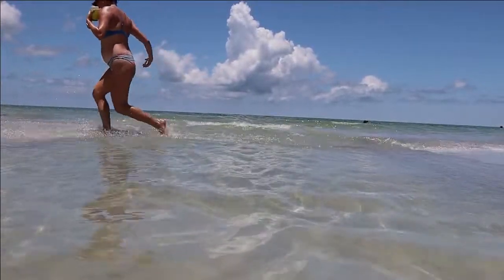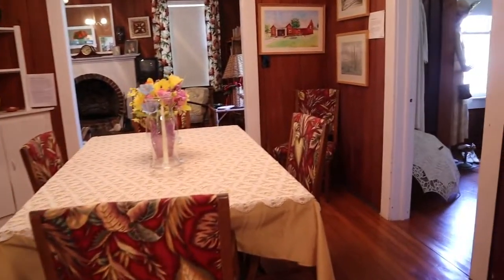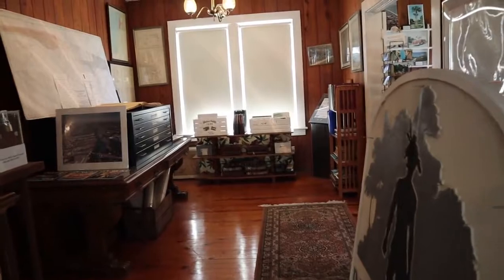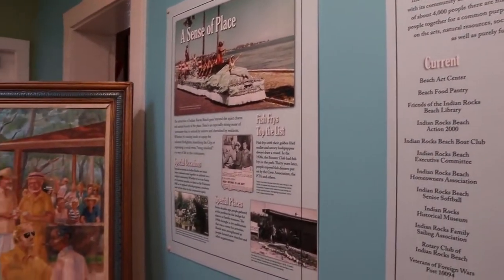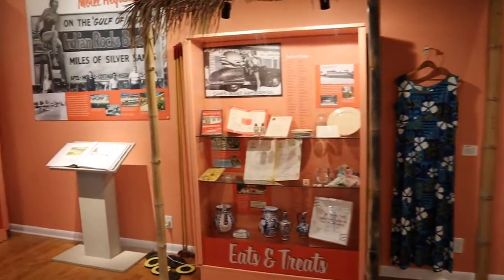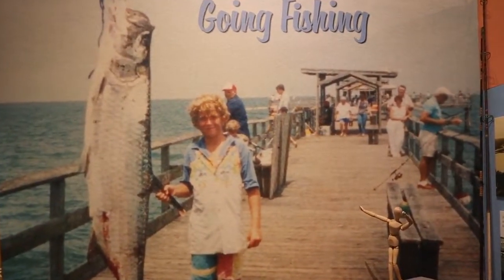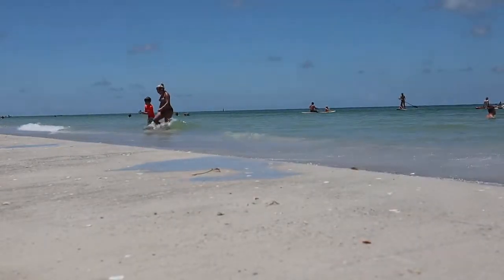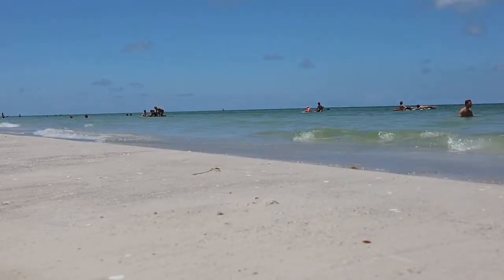Indian Rocks Beach Historical Museum Walkthrough Guide Tour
Greetings!

Welcome to the City of Indian Rocks Beach.  If it's your first time, welcome!
Florida is known for it's majestic and tranquil  beaches.  Indian Rocks Beach is no exception.

There's a historic museum tucked away just a few blocks from the shore.  Come along with me and the museum's docents as we explore the Indian Rocks Beach Historical Museum on this walking tour.

You don't need a lot of money to enjoy the beach, the city, and the experience of this Florida gem.  From family fun, couples exploration, or solo adventure, there is something for everything at Indian Rocks Beach, Florida.

Special thanks and recognition to:
Terry Hamilton-Wollin and RB Johnson.

In 1985, as Hurricane Elena hammered the west coast of Florida over Labor Day weekend, R.B. Johnson, then 23, stayed at his family's beachfront cottage as long as he could. From his window, he watched monstrous waves crash into the Indian Rocks Beach Pier, a landmark built and co-owned by his grandparents, Carl H and Martha Moseley, in 1959.
RB’s grandparents donated the cottage to be used as a museum to the city of Indian Rocks Beach. It sat adjacent to City Hall for several years before finally moving to its current location in Chic-a-Si Park.
RB was 23 when the pier was lost in 1985. He was elected to the IRB City Commission and then as Mayor, stepping down 33 years after the storied pier slipped  away into oblivion .

Terry Hamilton Wollin was born and raised in Tampa. She is a fifth generation native Floridian. Always fascinated with history, especially Florida history, she spent summers and holidays in Indian Rocks Beach.
Terry grew up an avid sailor, living onboard her boat “KI.” Finally, she “decided to buy the boat a house” and IRB became home. She, like RB, was elected to the City Commission, where she served alongside RB Johnson. Together they were able to secure the funding for the 2nd addition to the museum.